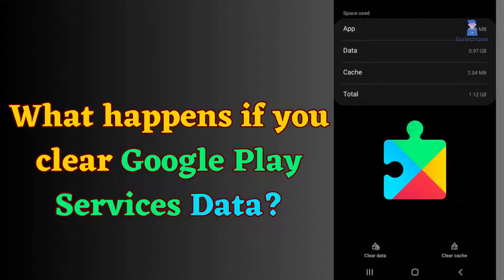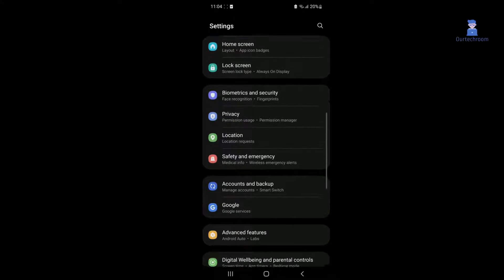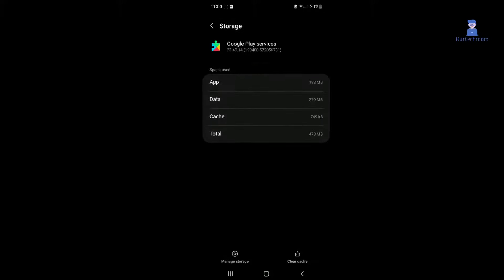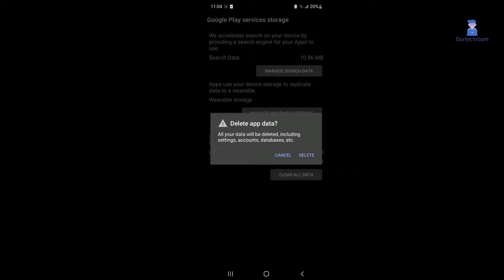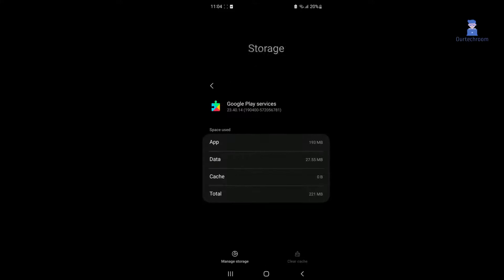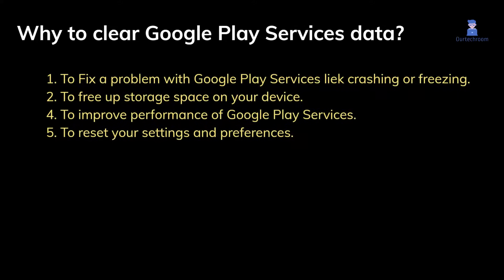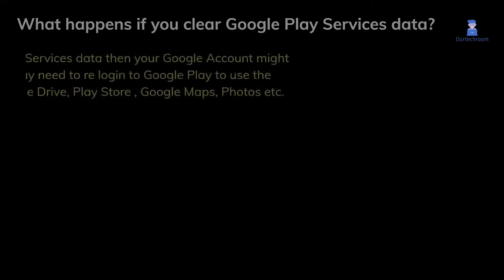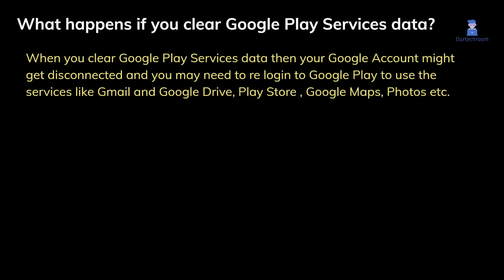What happens if you clear Google Play Services data?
In this video I will show you what happens if you clear Google Play Services data.

Why to clear Google Play Services data?
1. To Fix a problem with Google Play Services liek crashing or freezing.
2. To free up storage space on your device.
4. To improve performance of Google Play Services.
5. To reset your settings and preferences.

When to clear Google Play Services data?
When you clear Google Play Services data then your Google Account might get disconnected and you may need to re-login to Google Play to use the services like Gmail and Google Drive, Play Store , Google Maps, Photos etc.